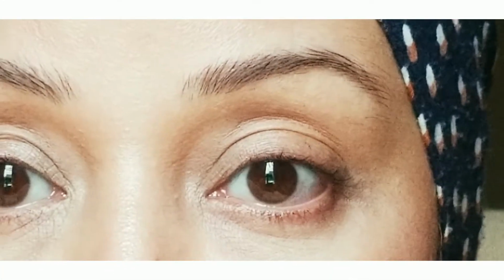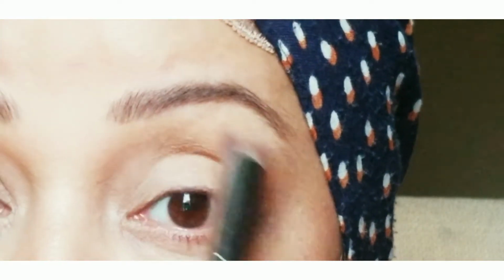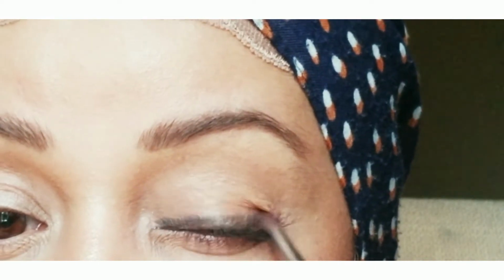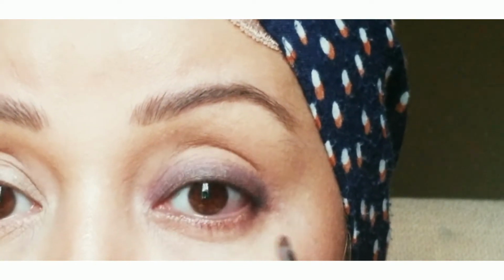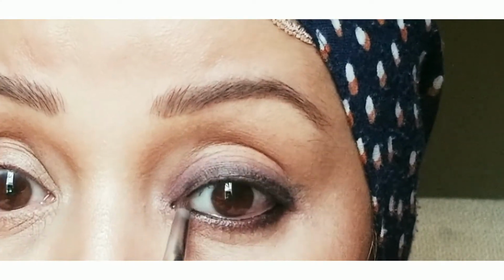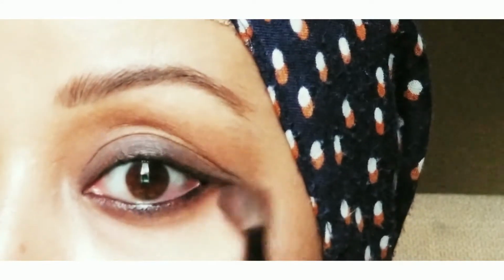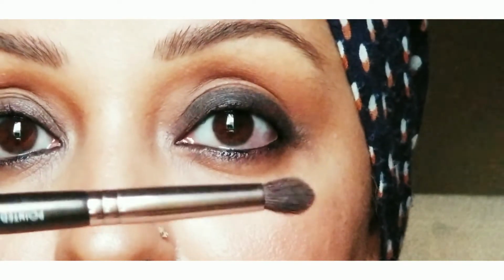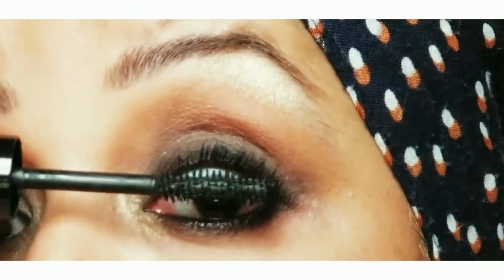HOW TO: SOFT SMOKEY EYES TUTORIAL FOR BEGINNERS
Soft Smokey Eye Tutorial
For Begginers

Hi guys
I’m back with another eye makeup tutorial! I This is a soft smokey eye look that I have done today and explaining it in details for even beginners to follow and learn quickly. Be warned; there’s a lot of blending involved !
The beauty of this look is that you can use any shades of your choice that you have on hand and achieve this soft smokey eye look. You can also do this look with brown, blue, maroon and any colour of your choice!!
I hope you guys like it and do try it out.

-About Me-
Hi  lovelies, I am Izaa, a self-taught makeup artist who is passionate about all things makeup! I am here to share my knowledge, tips & tricks to help you learn a thing or two about makeup ! I upload weekly videos about different makeup tutorials and will start reviewing products soon.